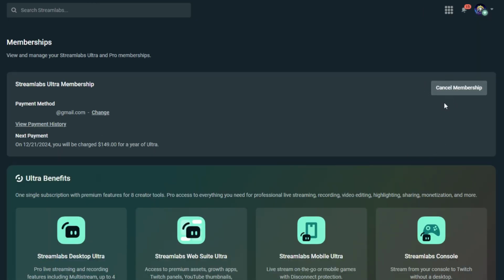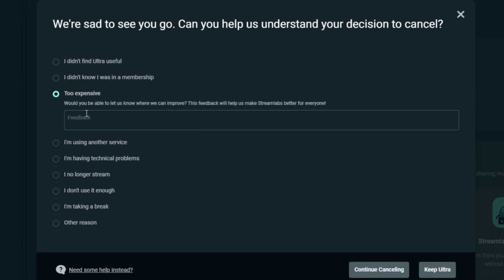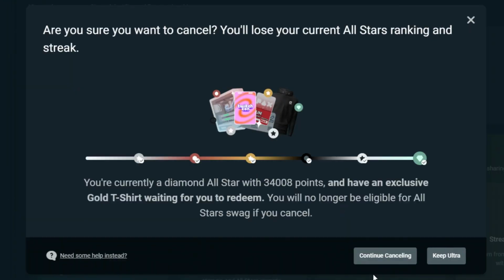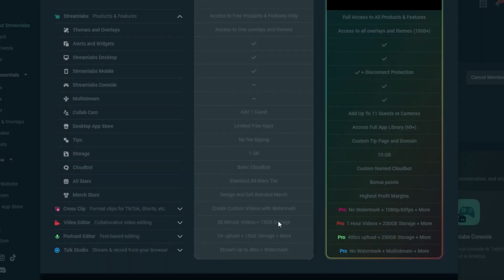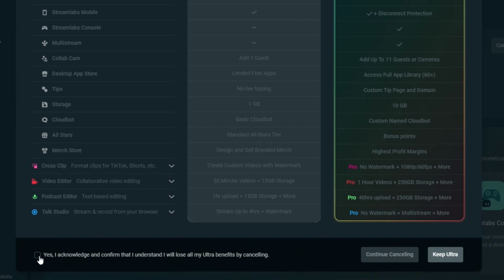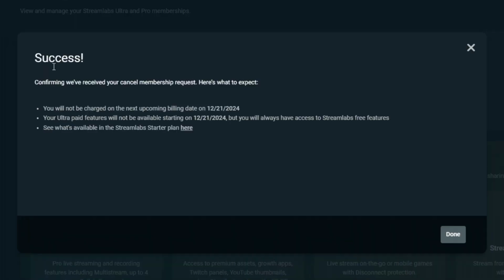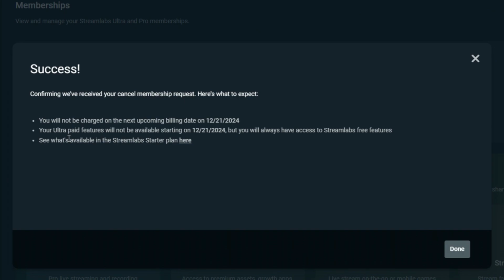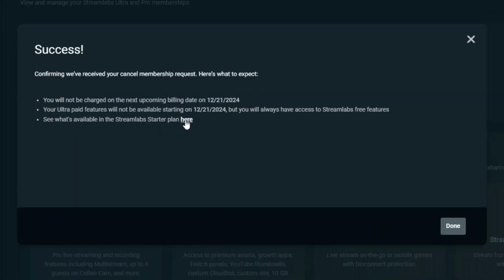How To Cancel Streamlabs OBS In 2 Minutes Or Less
Streamlabs can get expensive, if you need to cancel your subscription here is a quick guide.

🕹️🕹️ JOIN ME ON TWITCH - Get instant access to follower-only emotes and free fun sound fx you can use on stream

🎮 Xbox - NobleArcade 🎮
🎮 PlayStation - NobleArcade 🎮
🎮 Stadia - NobleArcade 🎮
🎮 Steam - NobleArcade 🎮
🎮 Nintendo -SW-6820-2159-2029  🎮